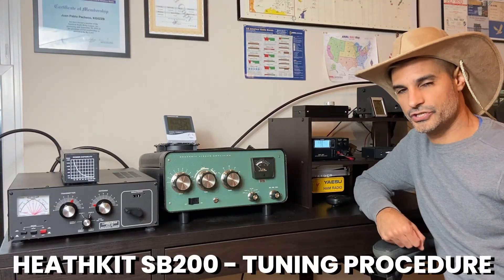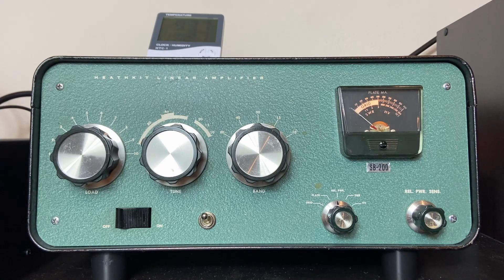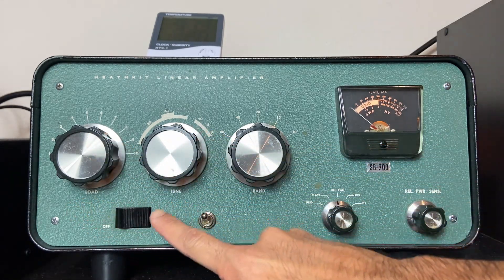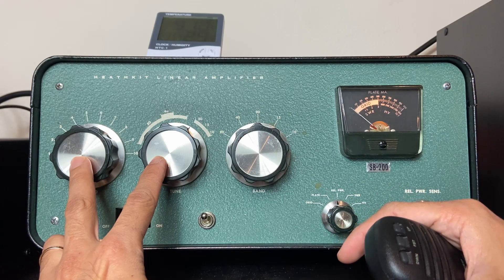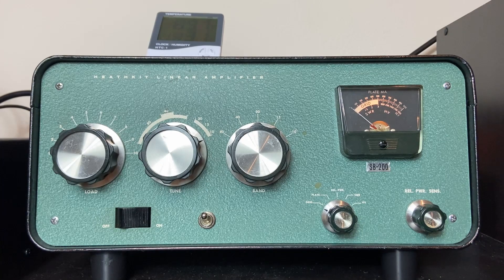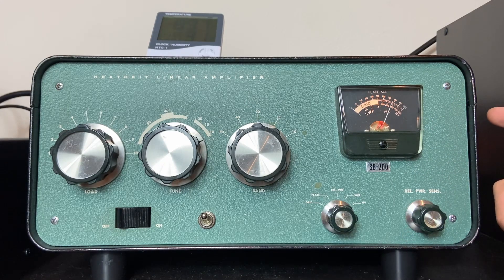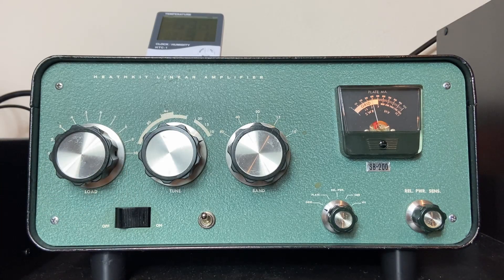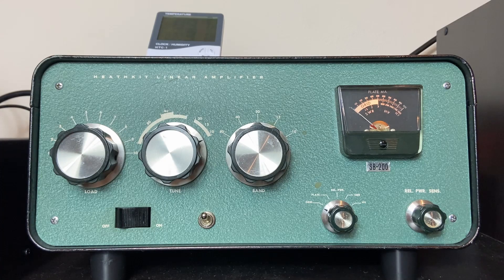HOW I TUNE MY HEATHKIT SB200 AMPLIFIER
I will show you how I tune my Heathkit SB-200 Ham Radio Amplifier.
These are the basic steps I take for tuning it with the 'MAX output' tuning technique.

You will need:  Rig + AMP + Watt-meter/Dummy Load

I am having the best results by making 2 or 3 rounds of tuning.
1- First I start with lowest exciter's power (5 watts in my case)
2- Then the next rounds of tuning, I perform them with a higher exciter's power. (30-50 watts)

If I am missing something you consider I should mention, please drop me a message below.

73's and good DX!